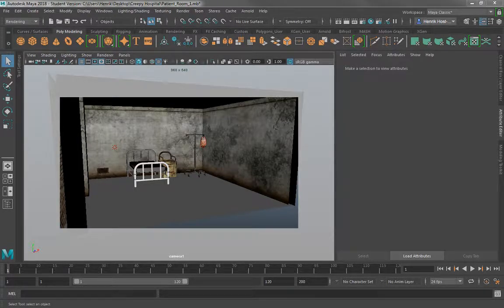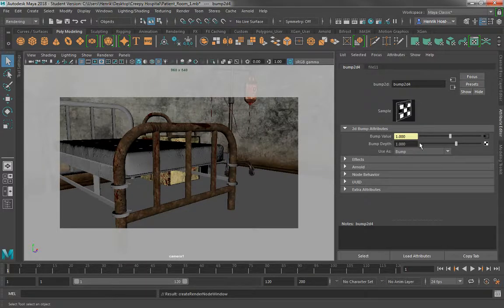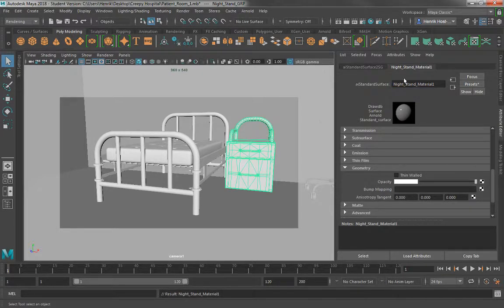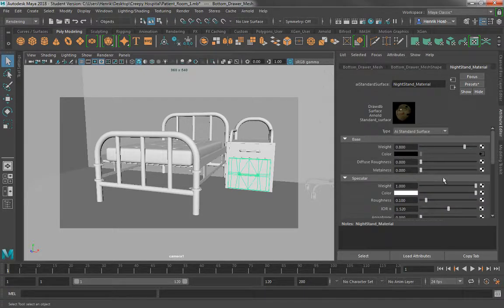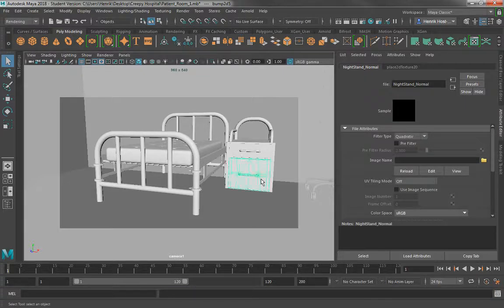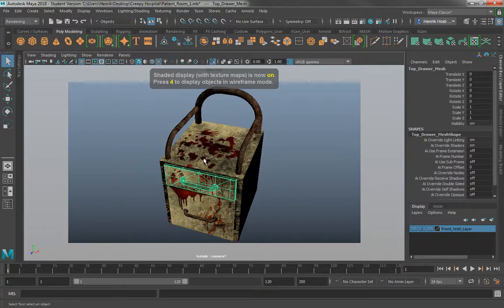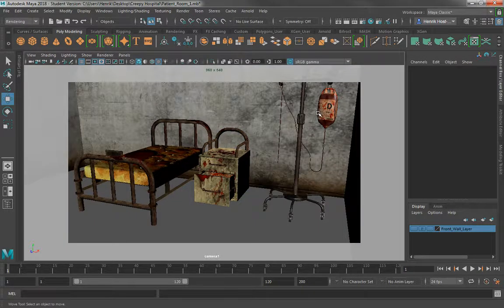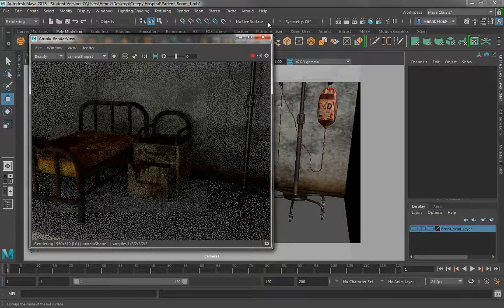Final - Part 1